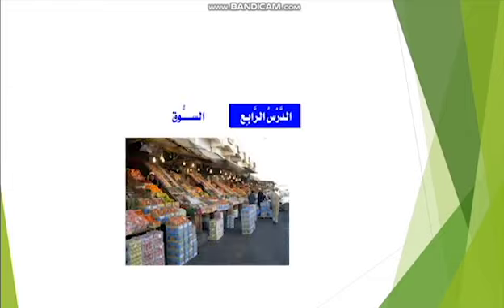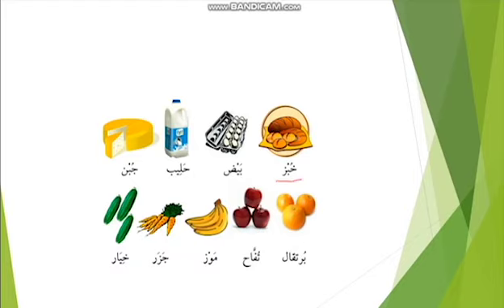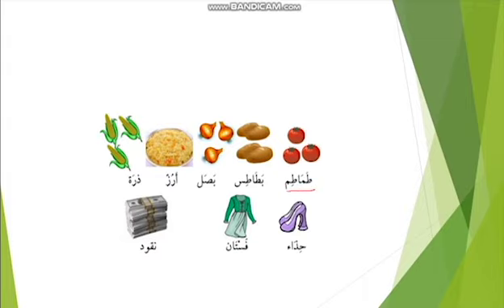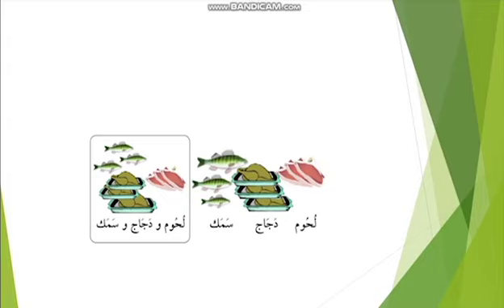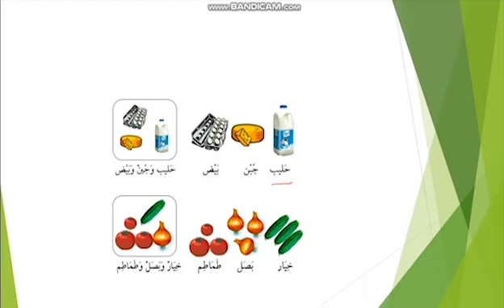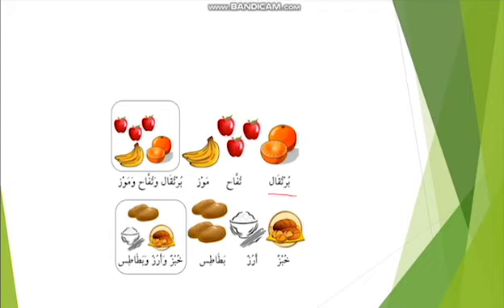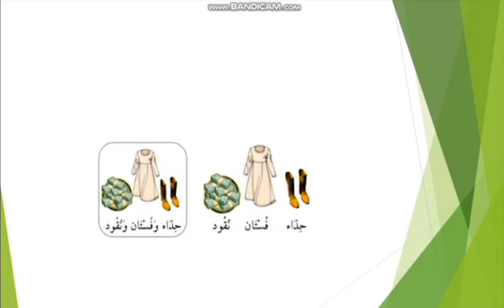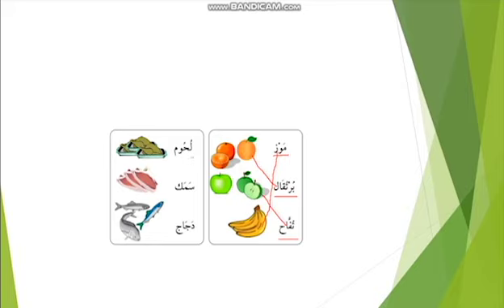Learn Arabic easily | Pre A1 Level | Lesson 4 | Market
Lesson 4 | Market.

Try to practice the words and sentences by writing them in comments.

These lessons are from "alketab alasasy الكتاب الاساسي " book from om alkuraa university.